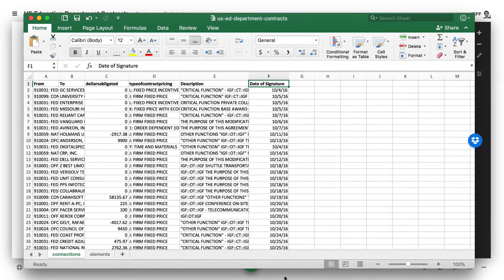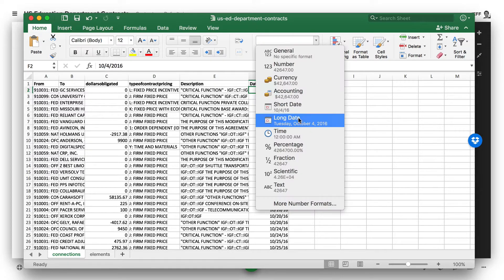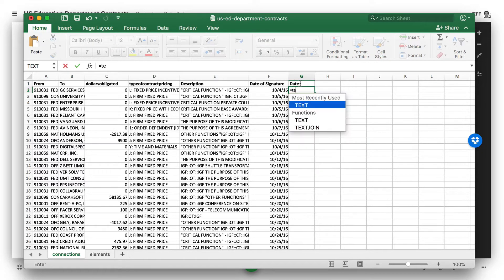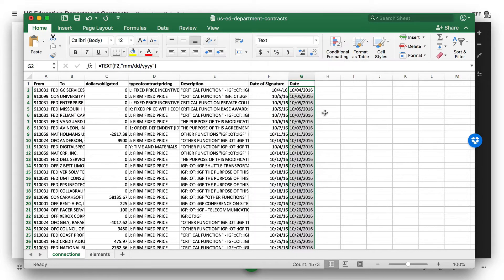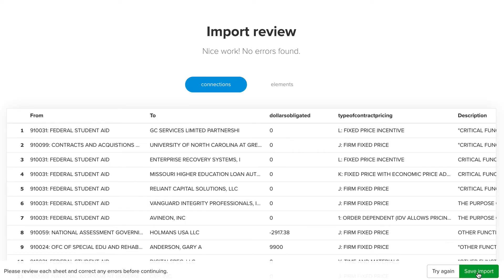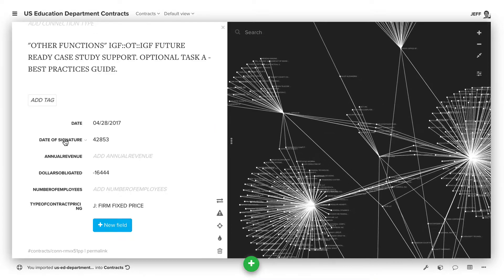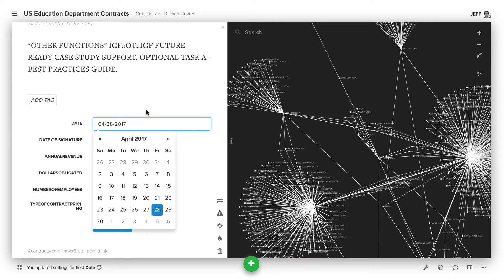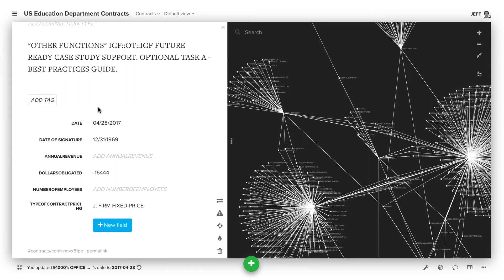Quick Tip #20: How can I import data with dates?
Have other questions about imports? Head over to the docs